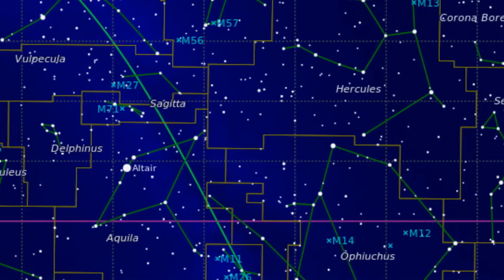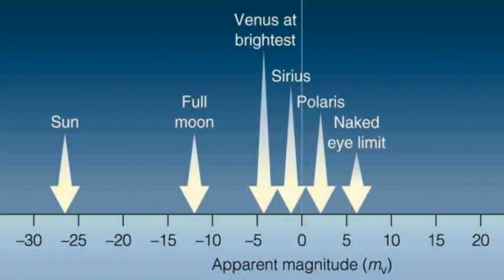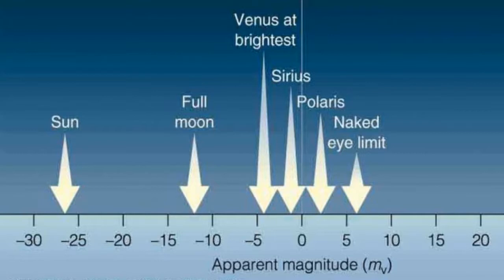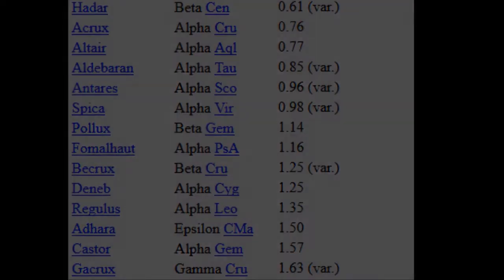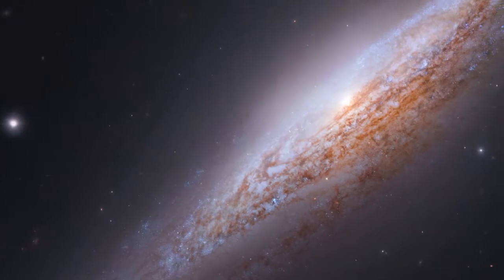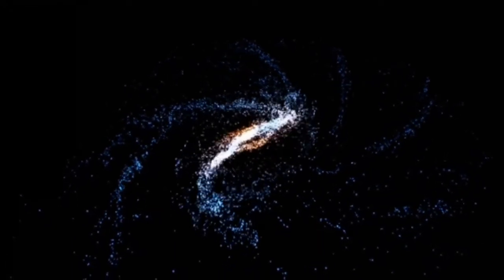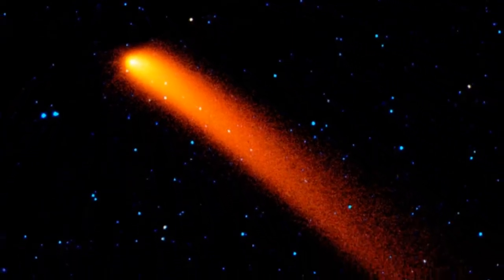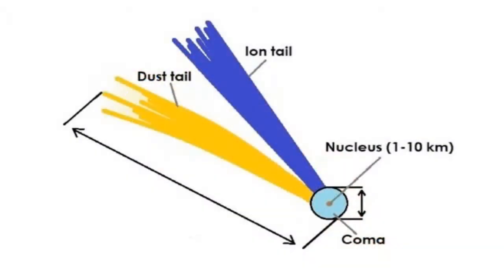Concepts in Astronomy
The study of astronomy concerns the observation of phenomena with differing characteristics by which they are classified. The methods and equipment required are always developing and specific to the type of light emitted by these distant sources; that includes spectroscopy, radio detection and surface photometry.